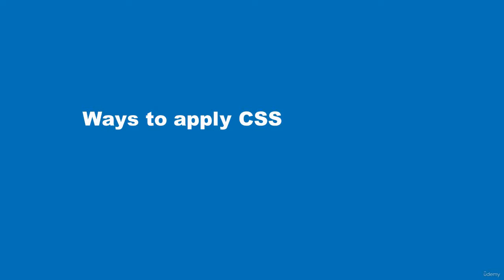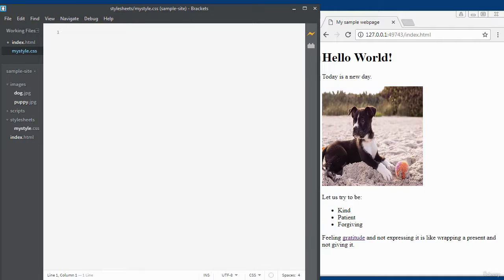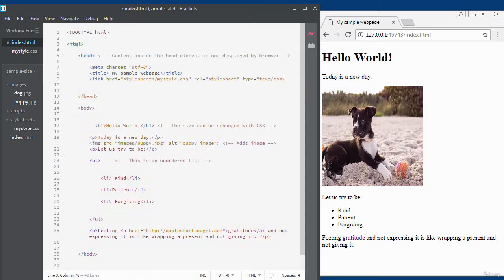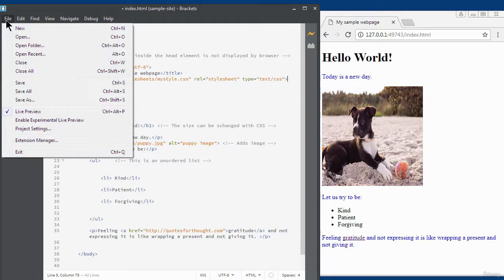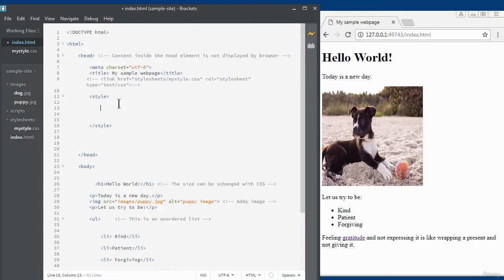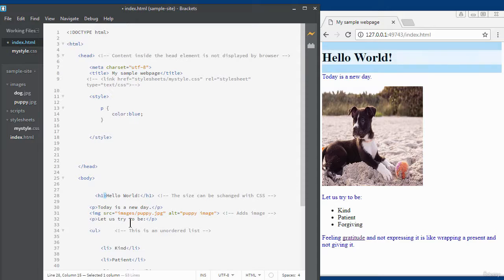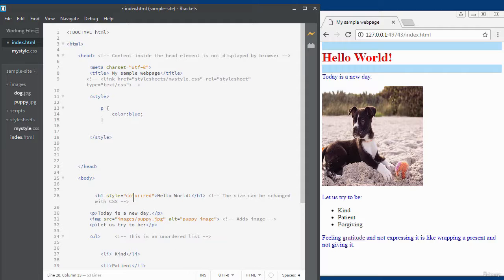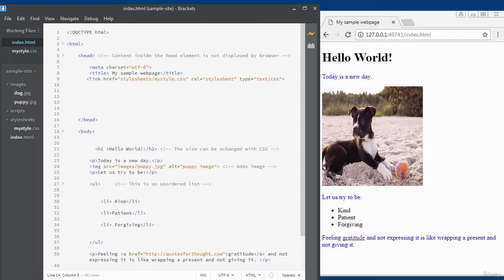#2 Ways to apply CSS, Learn CSS3 from Scratch